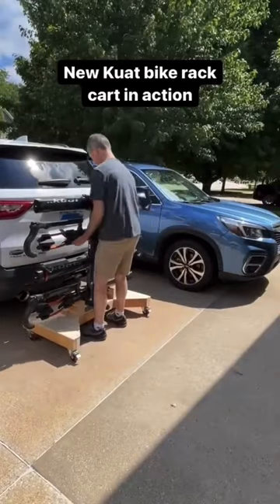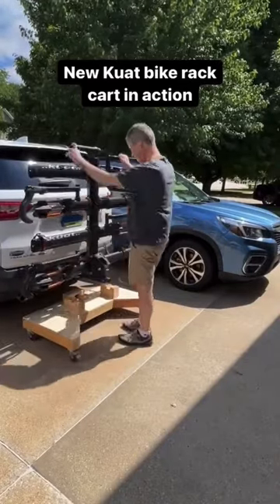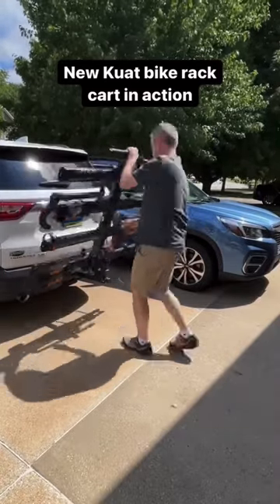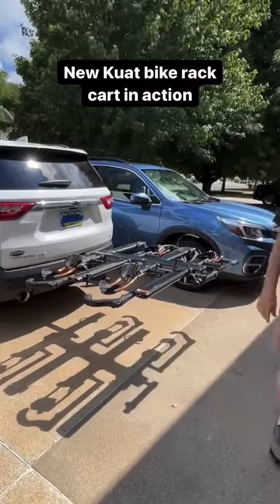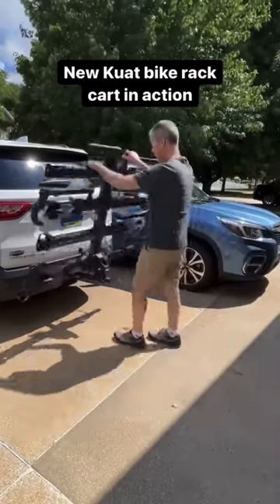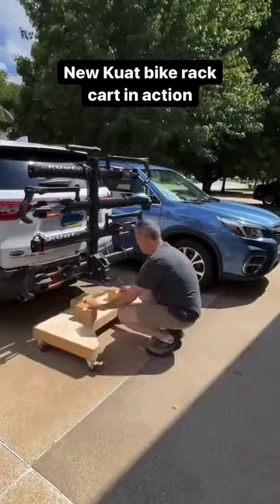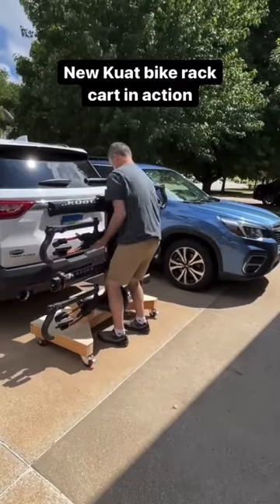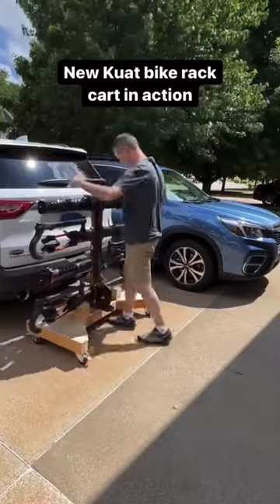Bike rack cart for storage and easy transport. Stores in vertical position in the garage as well.￼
It’s Father’s Day weekend, so get out there for a bike ride ! ! !

Here’s a video of trying out the new cart for the new Kuat bike rack.  The bike rack weighs around 90 pounds so this will make it much easier to pull in and out of the garage and put on the car.  It will also make it safer to store in the garage so it doesn’t tip over as easy.

The cart is just built out of leftover 2x4s and a small piece of half-inch plywood. The four caster wheels are all double locking so you don’t have to worry about the cart rolling when we remove or put the bike rack back.

The notch that I built into the side of the cart where you stand helps with picking it up and putting it back on the cart.